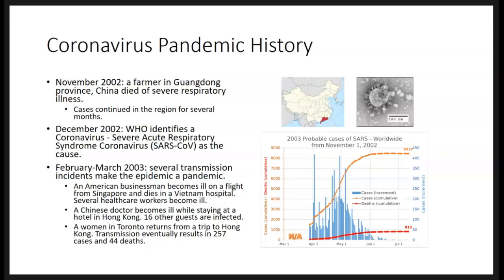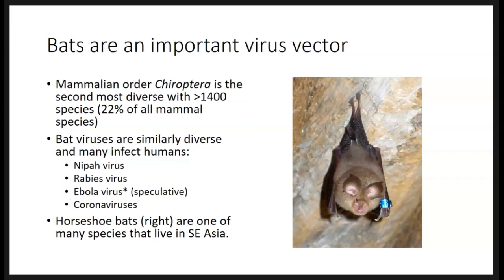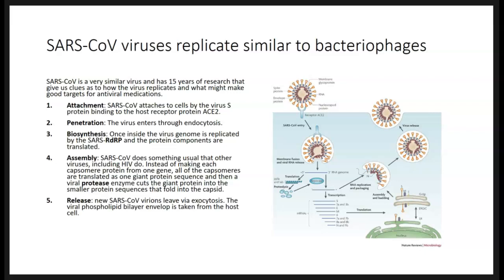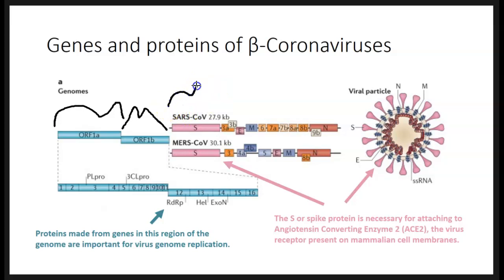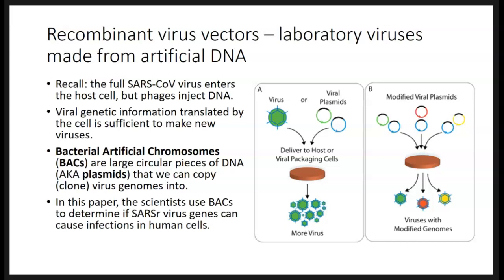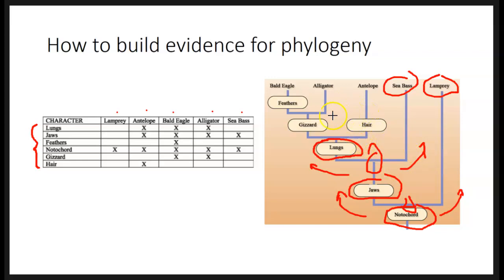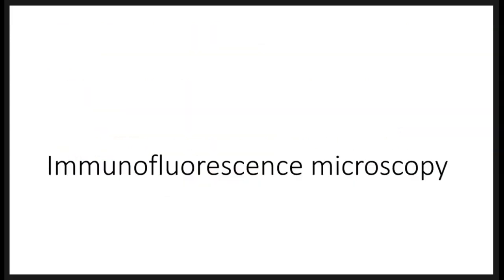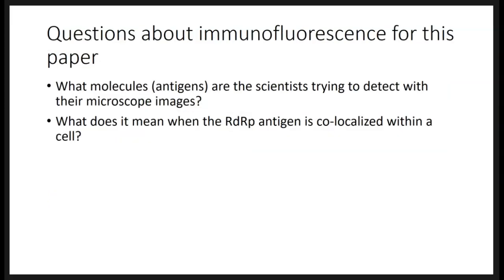Phages F20 - Intro to Paper 3